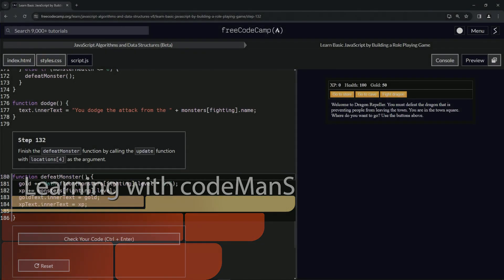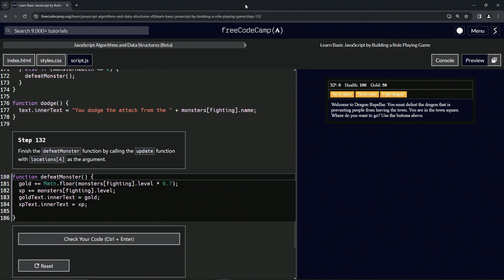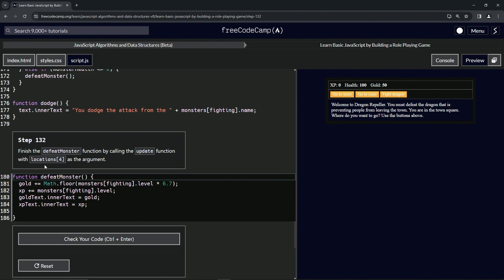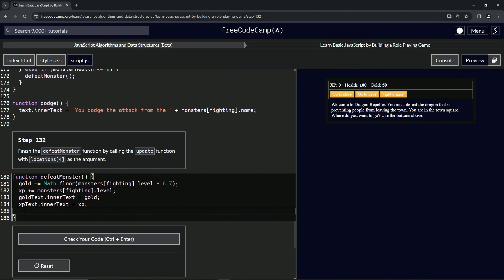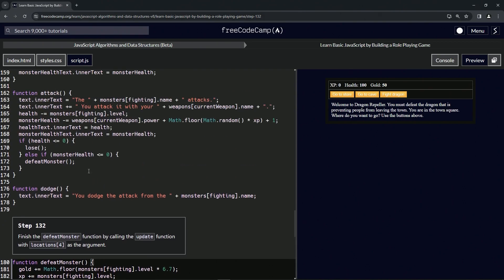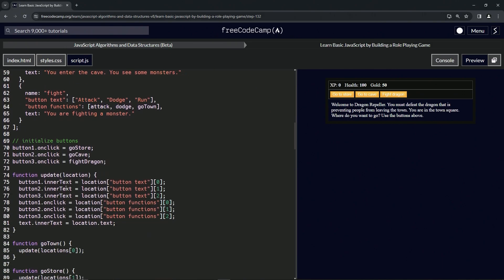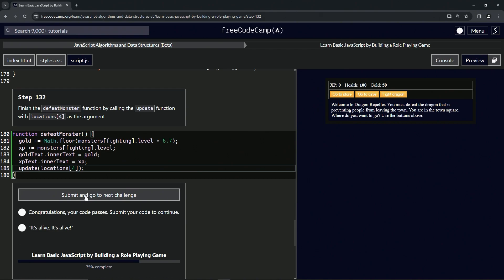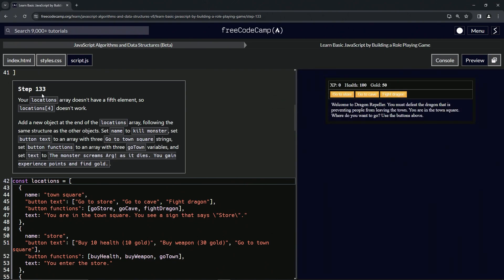(ARCHIVED) Learn JavaScript by Building a Role Playing Game: Step 132 | freeCodeCamp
🌟 **"Finalizing Victory Mechanics: Completing the defeatMonster Function in RPG - Dragon Repeller"** 🌟

Enhance your RPG - Dragon Repeller game by finalizing the `defeatMonster` function, a crucial component in the player's journey of overcoming challenges. This tutorial isn't just about function completion; it's about seamlessly transitioning players to the next phase of the game after a triumphant victory.

🔢 **Executing Seamless Post-Victory Transitions**:

Learn how to effectively conclude monster battles and guide players to the next game stage. This tutorial will guide you through the final step of the `defeatMonster` function - calling the `update` function with `locations[4]` as the argument. Understand how this action smoothly transitions the game to a new location or state following a monster's defeat, enhancing the flow and narrative continuity of the game.

📚 **Hands-On Exercise: Perfecting Battle Conclusion Logic**:

Join us in a practical session where you'll bring closure and progression to combat scenarios. Ideal for those looking to refine their JavaScript skills, this tutorial focuses on the crucial last step in the `defeatMonster` function. You'll learn how to use function calls to effectively transition the game following a victory, ensuring a cohesive and engaging player experience.

📘 **Connect with Our Community of Game Developers**:

Each lesson, including this one on completing victory functions, is essential for mastering the art of creating fluid and immersive web games. By liking this video and sharing it with others, you support a community passionate about innovative game mechanics and narrative development.

📜 **Begin Your Adventure in Advanced Victory Implementation**:

Embark on the 'Finalizing Victory Mechanics: Completing the defeatMonster Function in RPG - Dragon Repeller' challenge and share your experiences with finalizing combat victory functions in the comments. Let’s foster a collaborative learning environment where we can explore and excel in the art of developing seamless and rewarding combat outcomes.